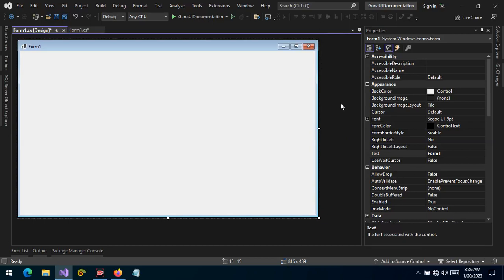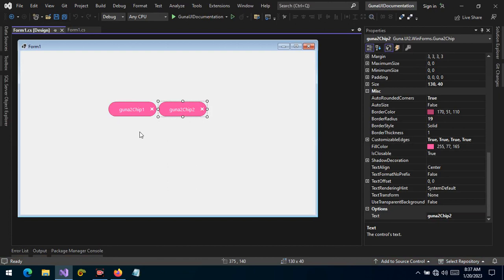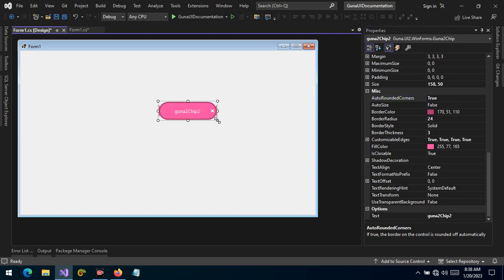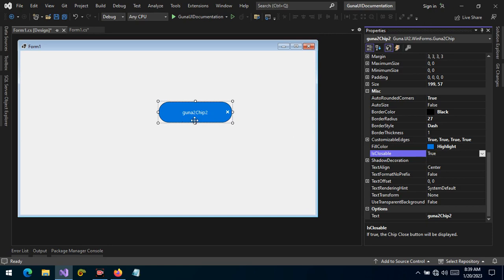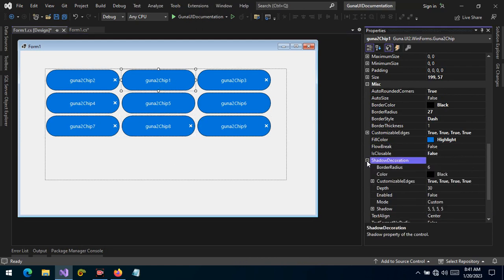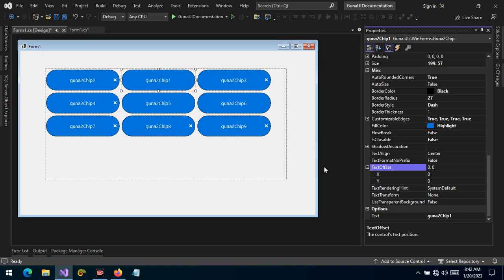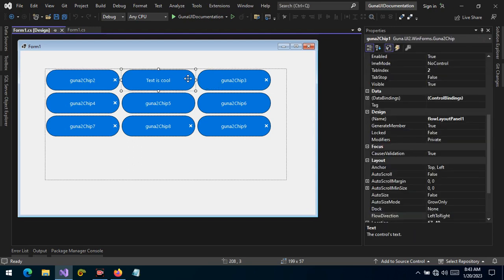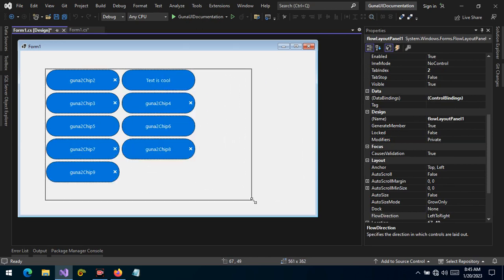Guna UI2 Checkbox Control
Learn how to use the checkbox control:
# Corners
# Sizing
# Custom Borders
# Fill Color
# Actions
# Non-closable
# Text
# Click Event